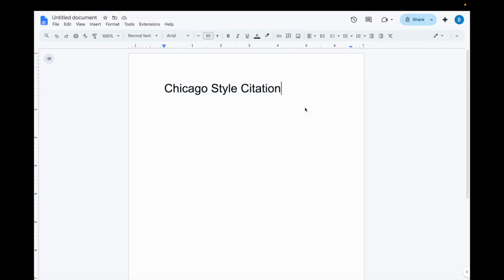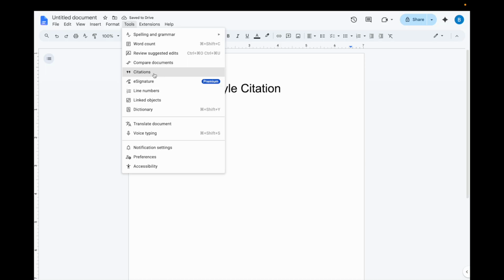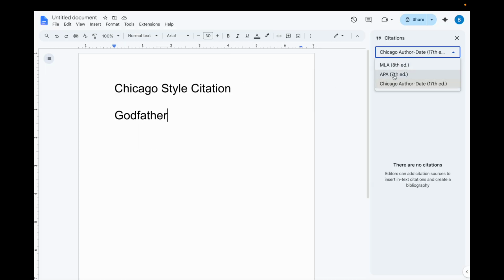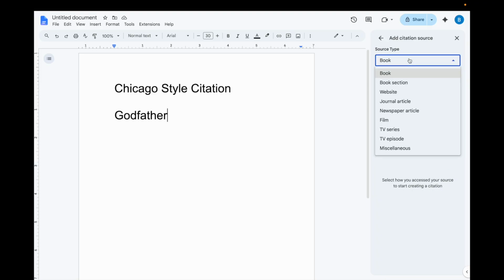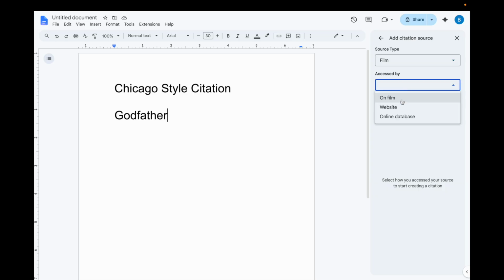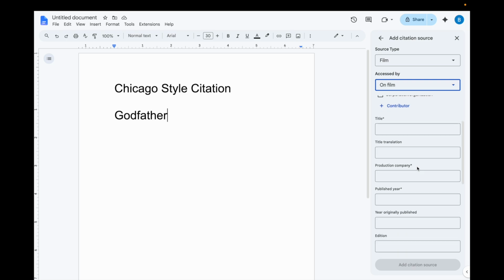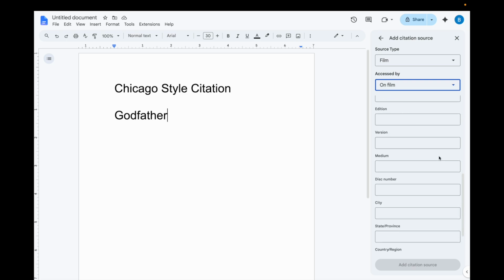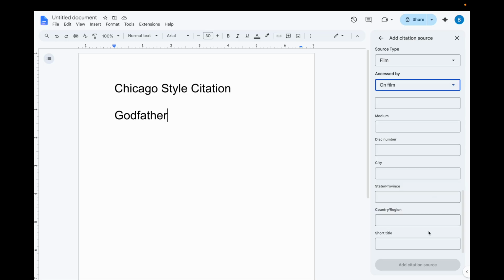How To Add Chicago Style Citations In Google Docs | Step By Step Guide - Google Docs Tutorial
How To Add Chicago Style Citations In Google Docs | Step By Step Guide - Google Docs Tutorial (Desktop)

Learn how to add Chicago Style citations in Google Docs with this easy step-by-step Google Docs desktop tutorial. If you're writing a research paper, academic essay, thesis, dissertation, history assignment, or professional publication that requires Chicago formatting, Google Docs provides built-in citation tools that can help you organize and manage your sources efficiently.

In this Google Docs tutorial, you'll learn exactly how to open Google Docs, create or open a document, access the Citations tool, and add sources using the Chicago citation format. You'll also learn how to insert citations into your document, manage source information, and generate a bibliography or references section when needed.

Chicago Style citations are commonly used in history, humanities, literature, arts, and other academic disciplines. Proper citations help credit original authors, avoid plagiarism, support your research, and ensure your work meets academic and professional standards.

In this step-by-step guide, you'll learn how to add Chicago Style citations in Google Docs, create and manage source entries, insert citations throughout your document, generate bibliographies, and keep your references organized. We'll also cover a few tips for maintaining accurate citations and ensuring your document follows Chicago Style guidelines correctly.

If you're searching for how to add Chicago Style citations in Google Docs, how to use Chicago citations in Google Docs on desktop, how to create a Chicago bibliography in Google Docs, or how to manage academic references in Google Docs, this tutorial has everything you need.